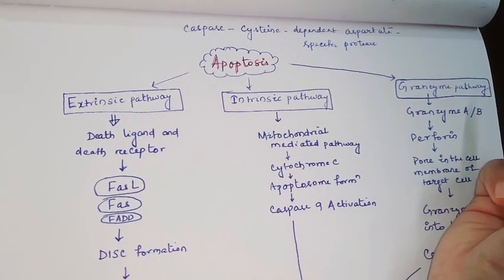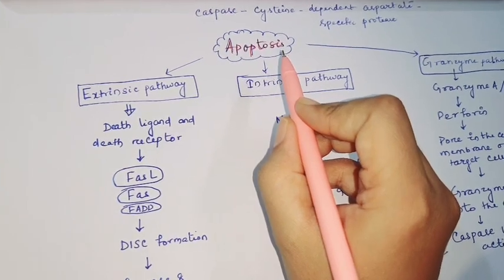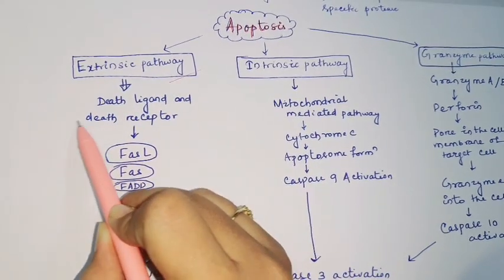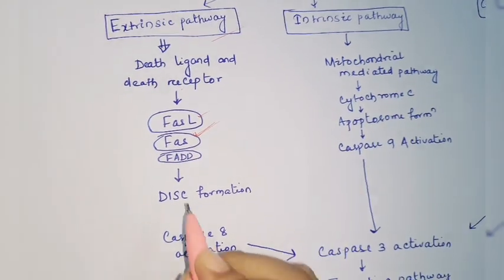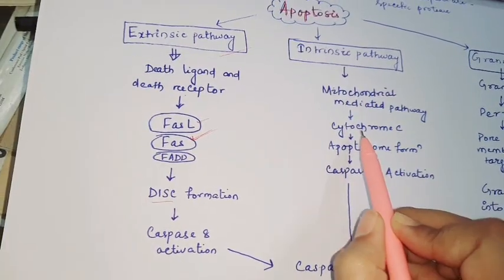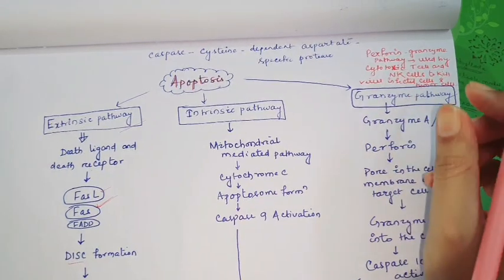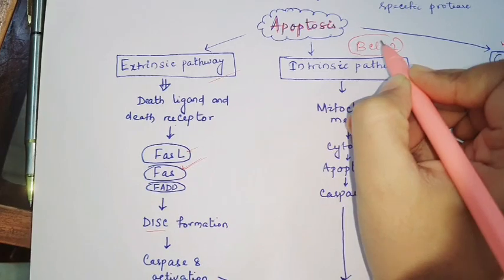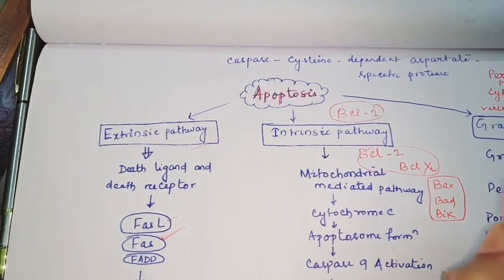All about Programmed Cell Death/ Apoptosis in just 5 mins